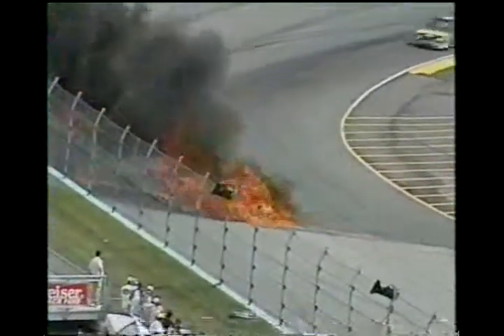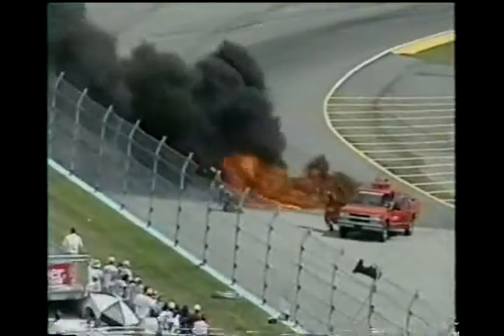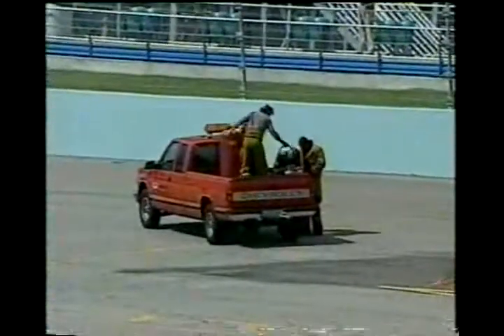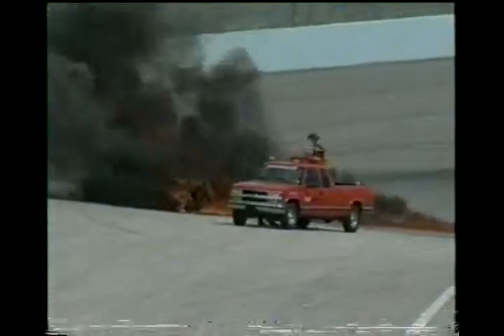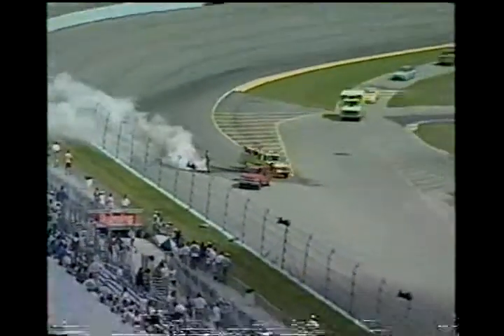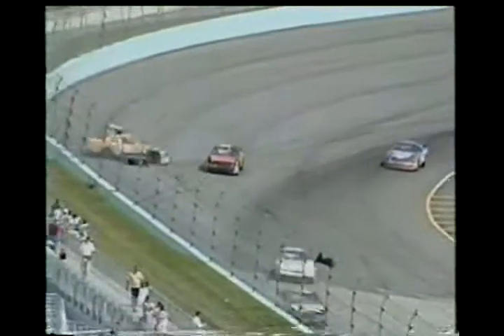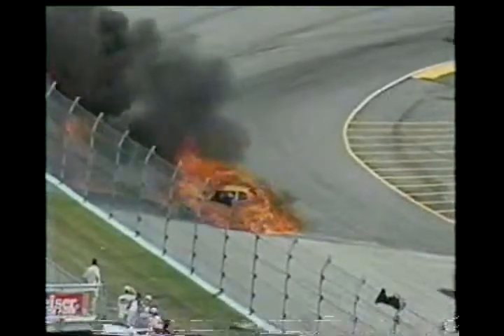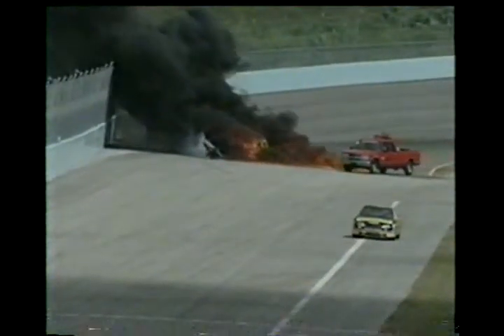Huge fire for Mike Laughlin at Homestead 1996